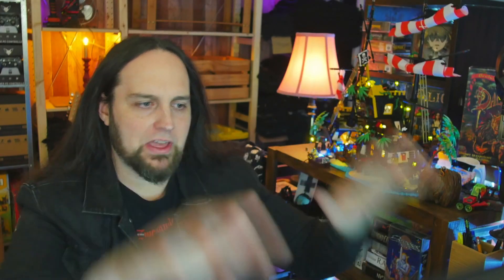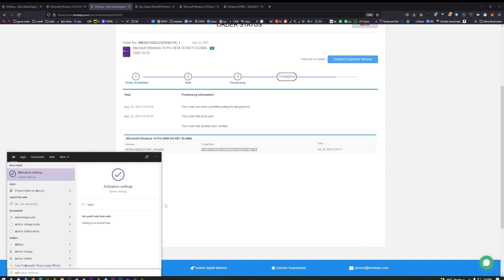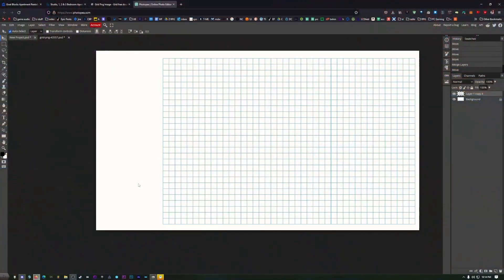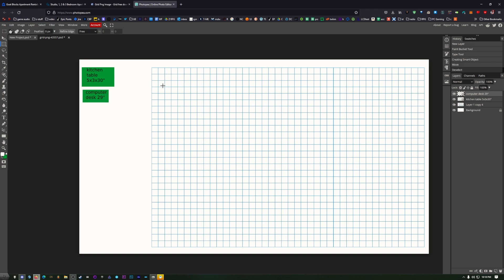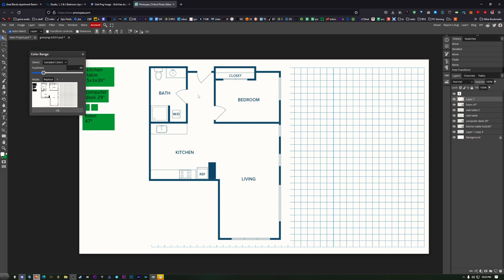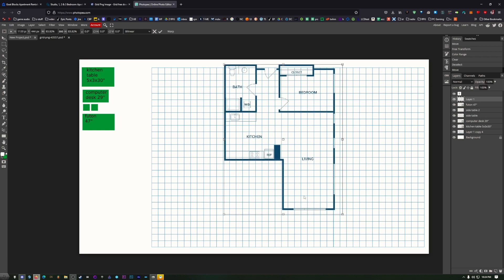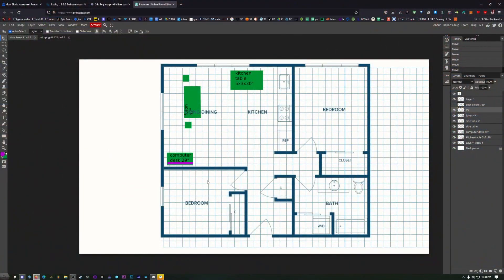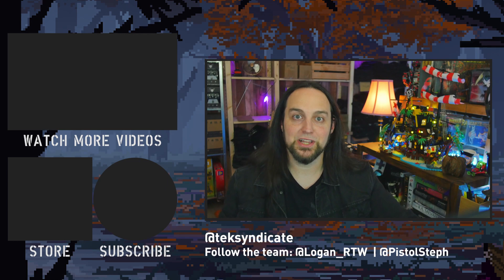I Create a Floor-Plan To Test Every Apartment BEFORE I Move & So Should You | My Best Moving Tips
25% code：TS25

Hopefully the algorithm will pick this up, because it was the singly most useful thing I did during my last couple moves.

In this video, I'll show you how I create a grid, import all my furniture, and then test it with ANY floor-plan you get online from potential apartments. Here are the links: